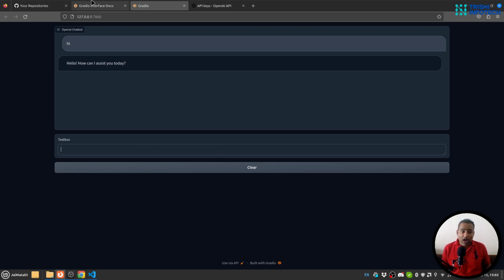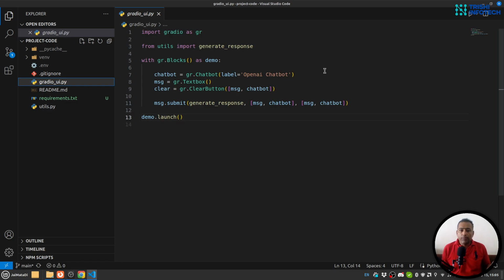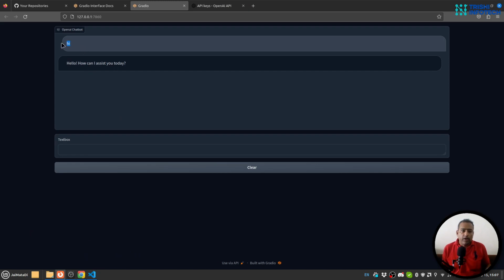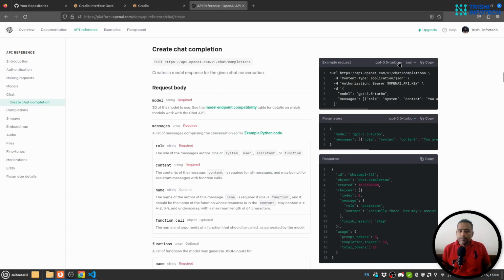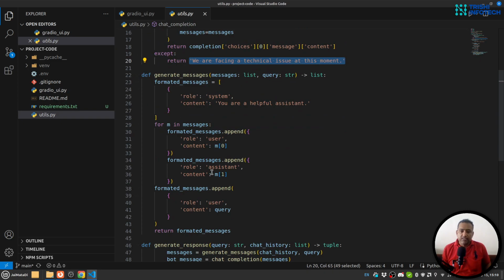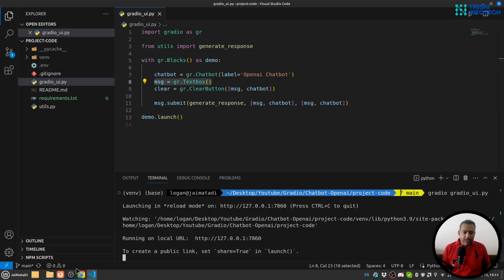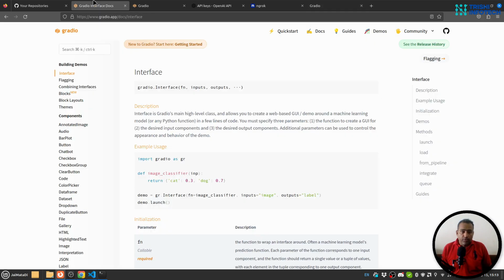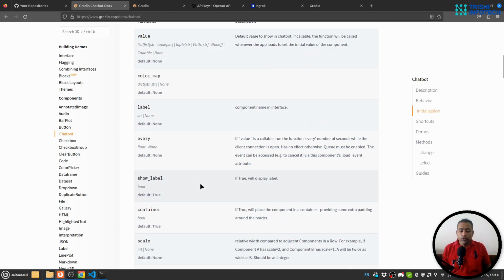How to build Openai Chatbot | Python | Gradio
Learn to build a Chatbot using Openai, Python, and Gradio.

Peace.